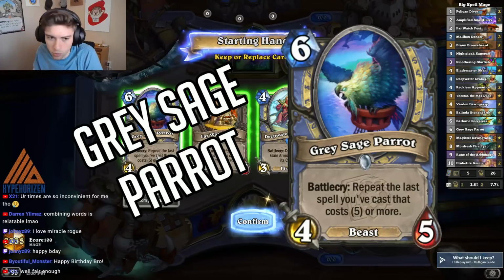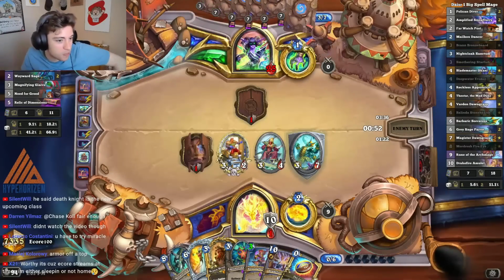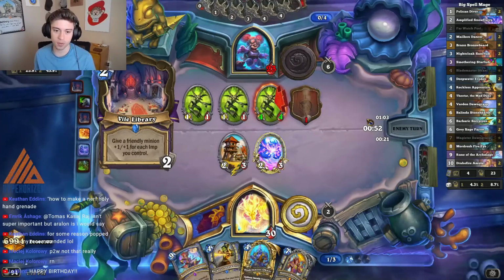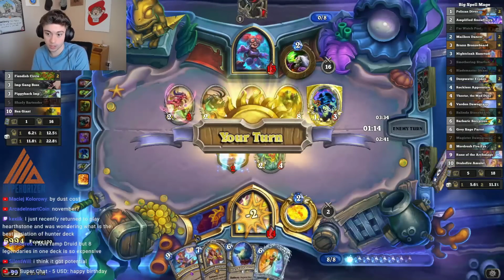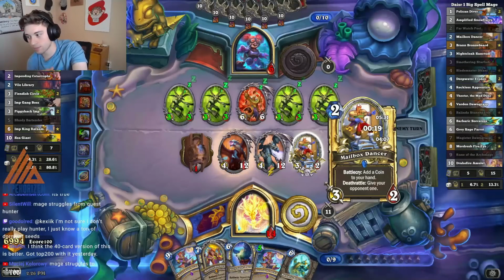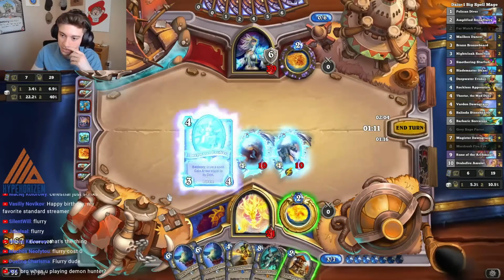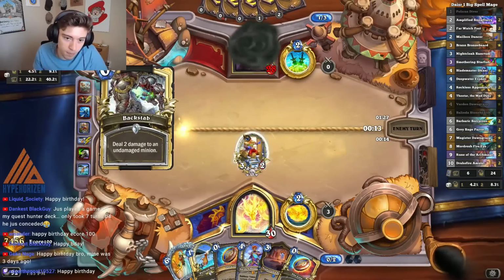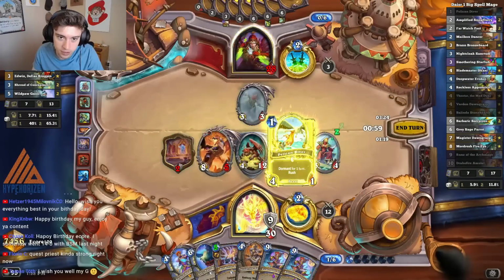100% WR Big Spell Mage is Officially Broken - Big Spell Mage - Hearthstone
Hearthstone Best Decks. Here is Big Spell Mage Hearthstone Standard Gameplay (HS Gameplay) with New Expansion Castle Nathria. Learn How to Climb to Legend with this Hearthstone Guide on Hearthstone Top Decks. This isn't Battlegrounds Gameplay (BG gameplay) it is Standard Hearthstone Gameplay. This content is Similar to RegisKillbin, Dekkster, Kibler, TrumpSC, Funki Monki, OLD Rarran and Warshack.

One day I will be as big as Rarran Hearthstone, Zeddy Hearthstone, Thijs Hearthstone, Brian Kibler, and Trump Hearthstone. One Card at a time, I will Break the Hearthstone algorithm and get invited to a "Do You Know Hearthstone". MARK MY WORDS!!!

MY EQUIPMENT:
Blue Light Glasses (No More Eye Strain)
Keyboard (Quiet but Satisfying keys)
Microphone (Amazing for the Cost)

DECK CODE!

Hearthstone Murder in Castle Nathria Mage Deck. Here are the Hearthstone Top Decks, Hearthstone Meta Decks, Hearthstone Best Decks, or any other way you want to say that. Sometimes also referred to as Top Decks Hearthstone. This is Hearthstone Gameplay at its finest where you can learn how to play hearthstone with the new cards in this Hunter Hearthstone Deck (or Hearthstone Hunter Deck)

Ex Hearthstone Pro Tries to Guess How Good Castle Nathria Hearthstone Cards Are w/ Reynad (Rarran Video for the Algorithm XD)

This is a new TIER 1 DECK... and I hate it so much. (Regis Video for the Algorithm XD)